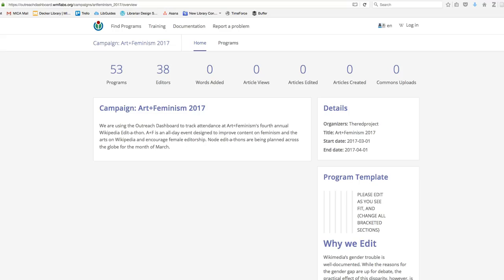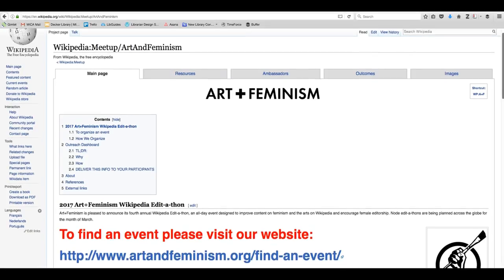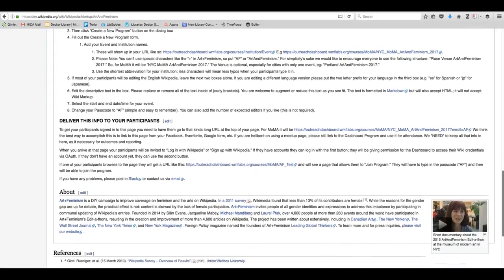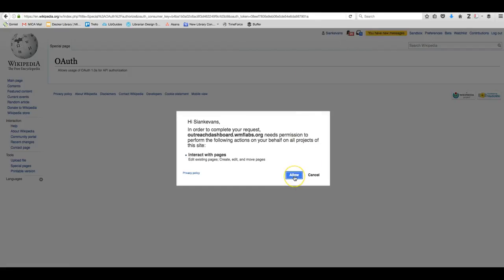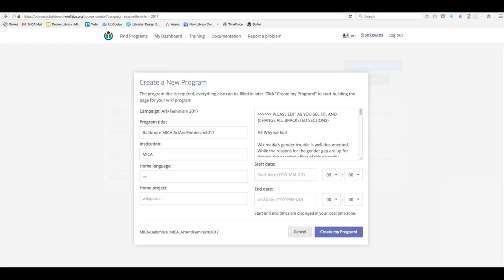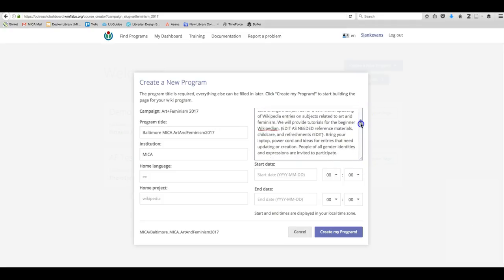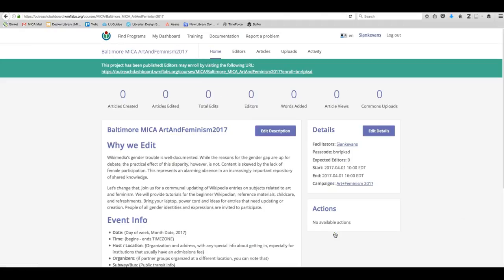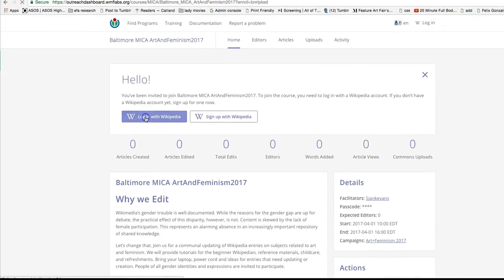Art+Feminism Outreach Dashboard Training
Learn how to set up an event in the Outreach Dashboard.